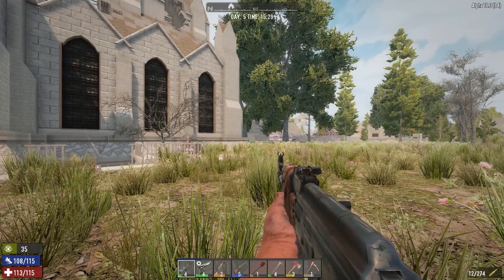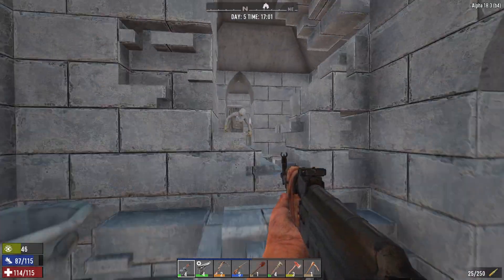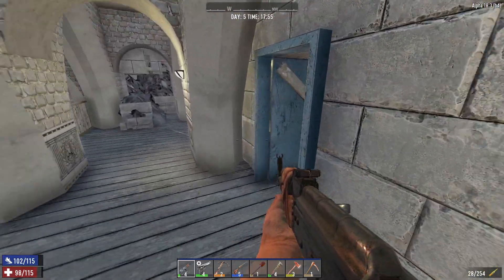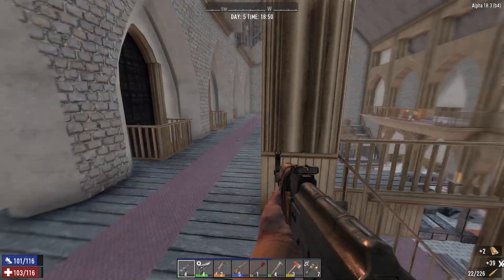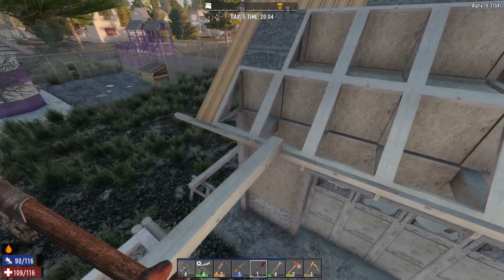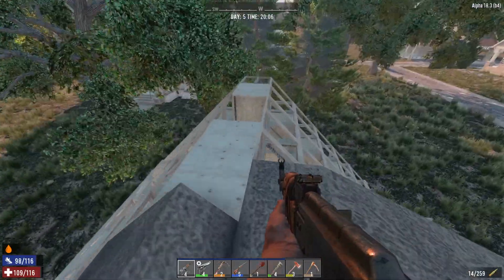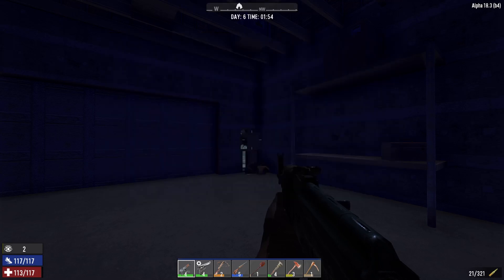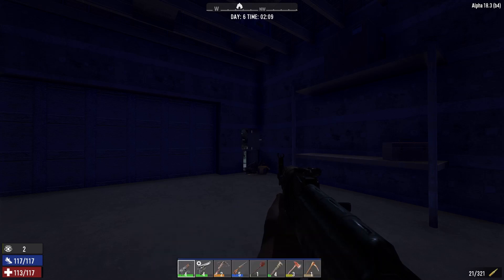Let's Play - Seven Days to Die - The Holy Cleansing - Part 7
Join us as we take on an Apocalyptic World where the World has been destroyed and taken over by Zombies.  We will be endeavouring to build a base of operations and build up a comfortable existence while trying not to die at the same time.  Will we die regularly?  Will an infection seal our fate?  The only way to know is to check out our Let's Play 7 Days to Die.